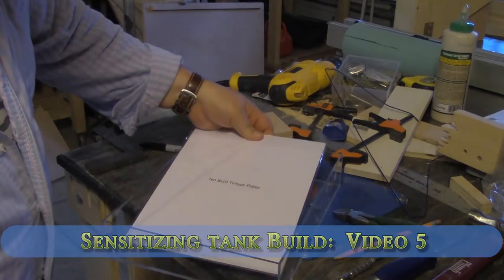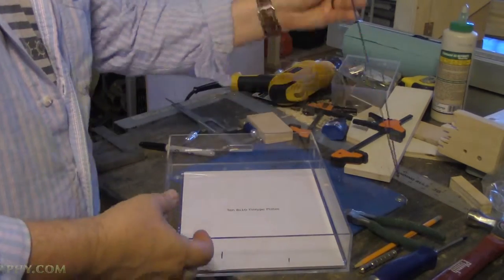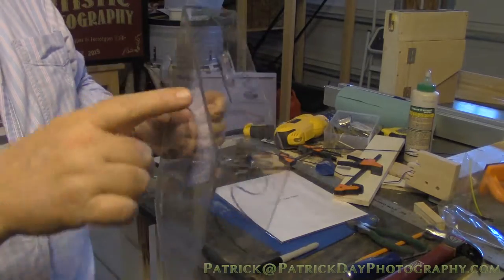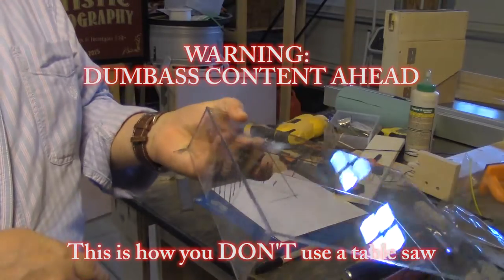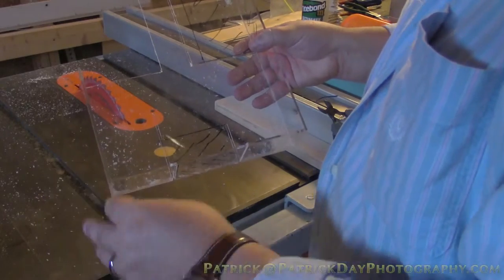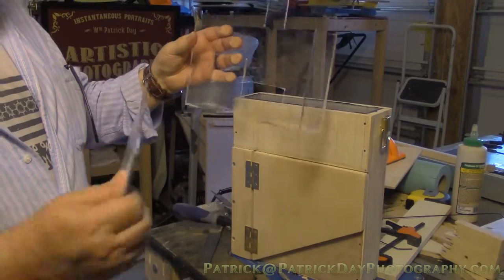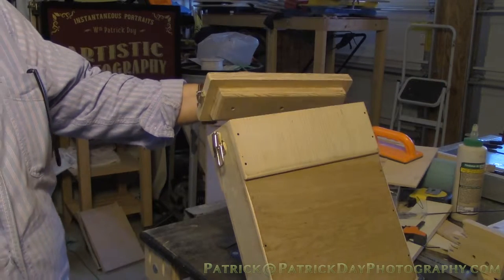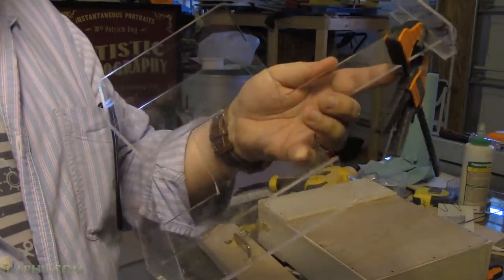Collodion Wet Plate Tank Build - Video 5 of 5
The last one!  Hope you made it this far.  BONUS EASTER EGG: How NOT to use a table saw!

This is not a true "how to" but more of a video diary of the build showing everything I did and a lot of my thought processes going into it.  I make no assertions as to the accuracy of this information and your experience may vary